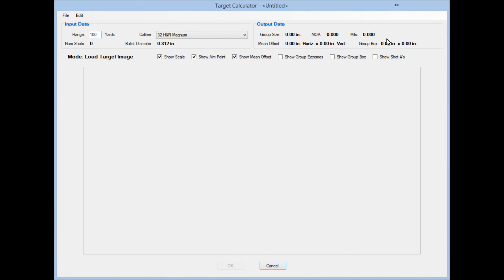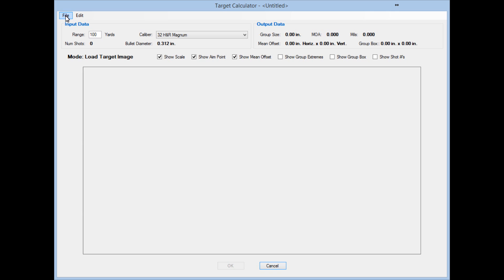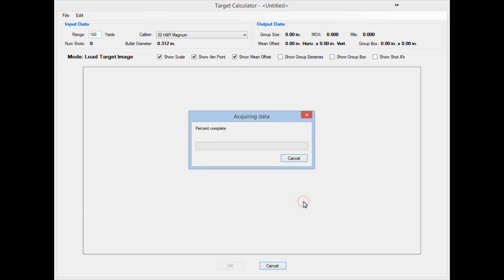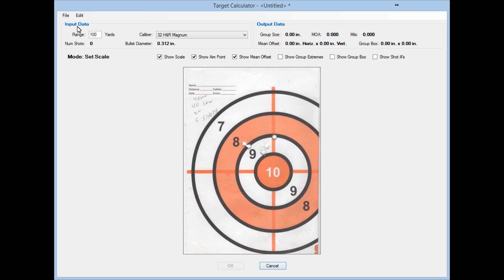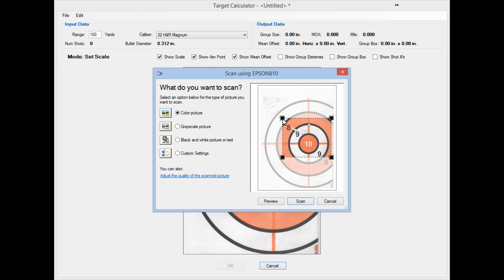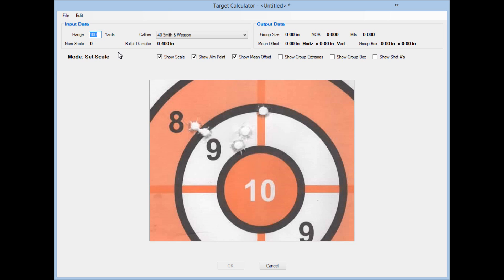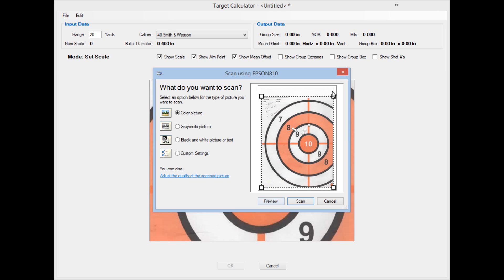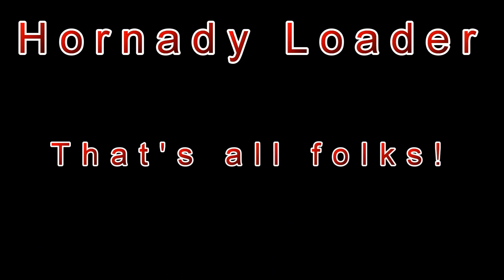Reloader's WorkShop Tutorial - Part 5a - Scanning Targets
A quick video describing how to best scan your Targets into Reloader's WorkShop.